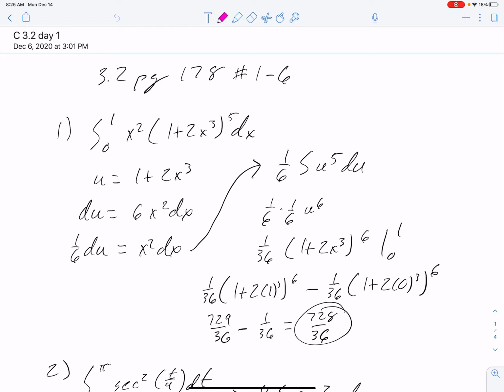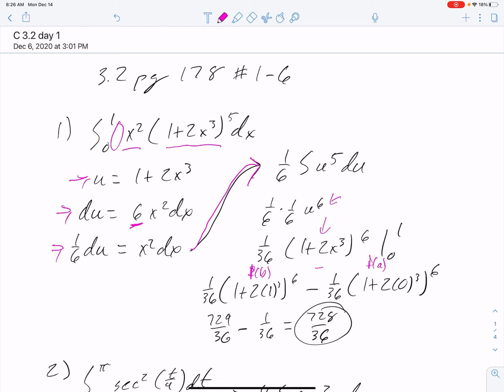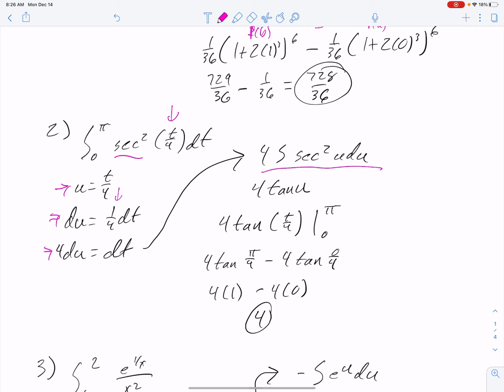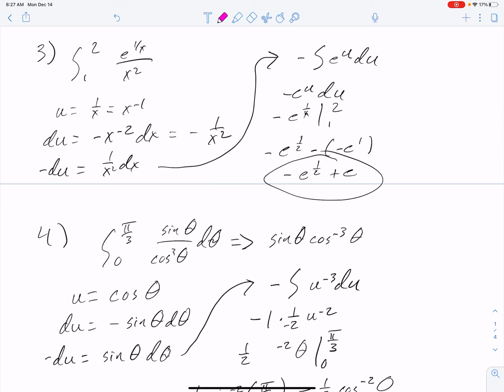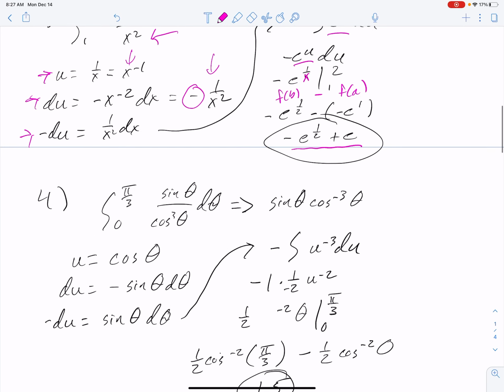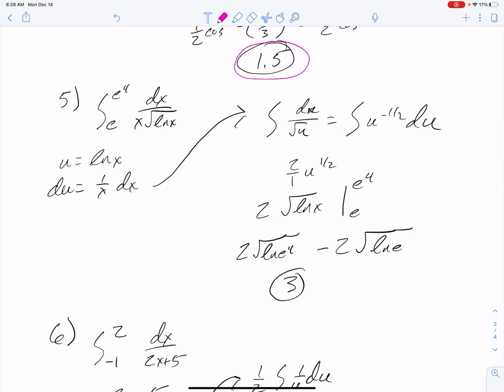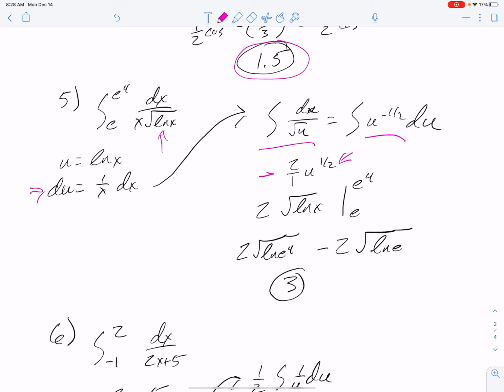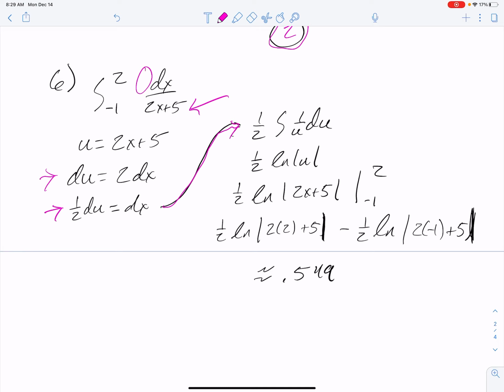C 3.2 Day 1 Solutions